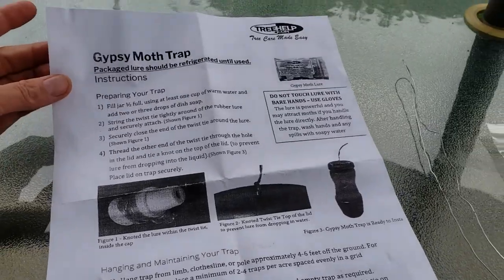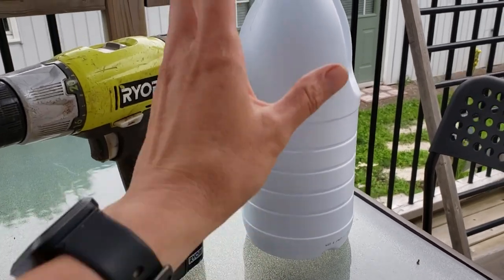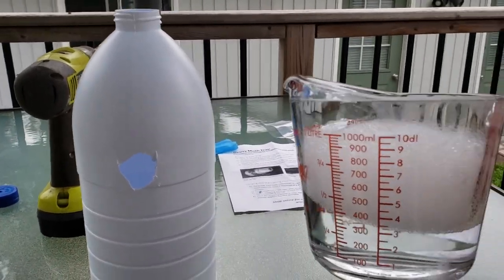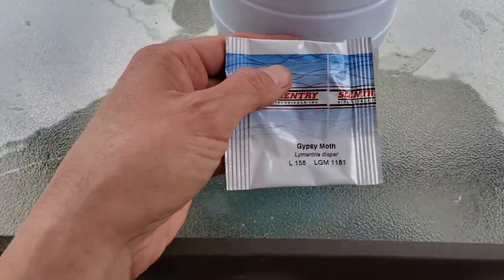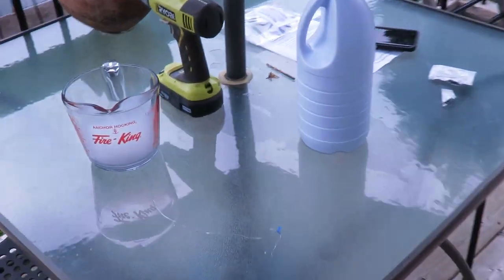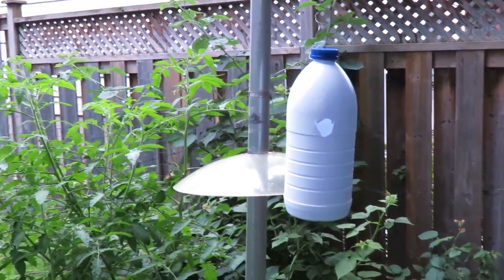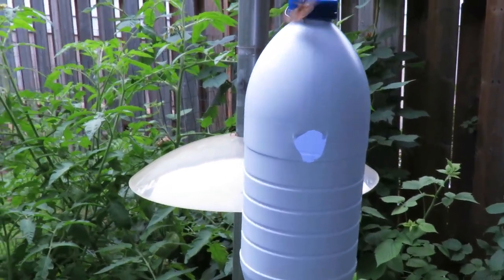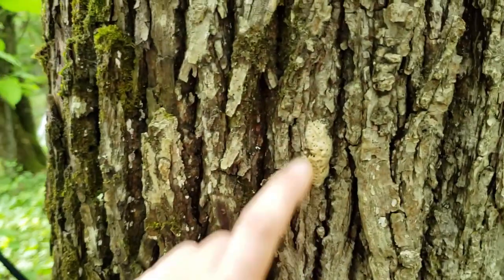Effective Gypsy Moth Trap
It is wild how effective this trap is at catching the invasive gypsy moth!
Learn how to build a cheap trap to catch moths.

llthewildyamll